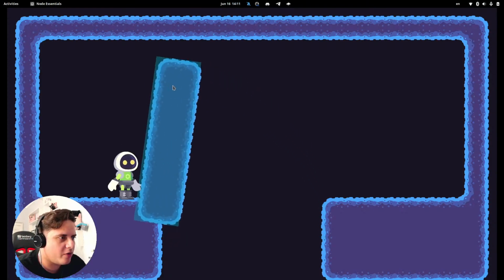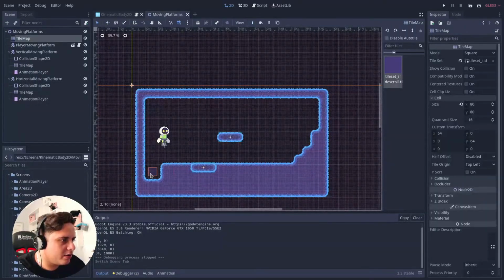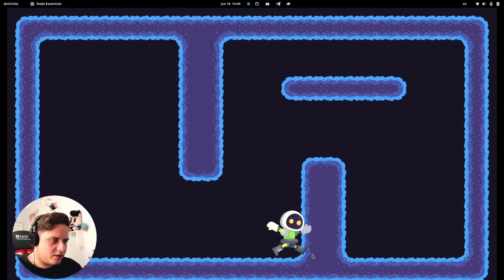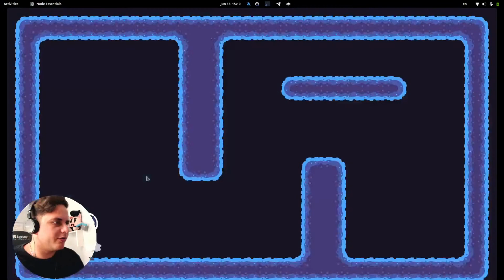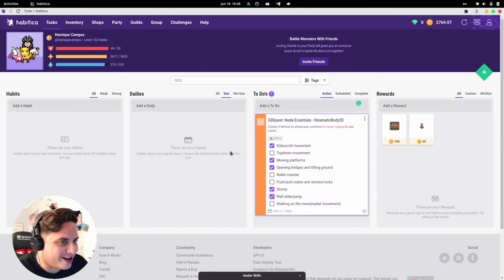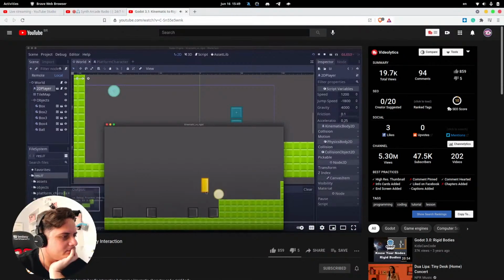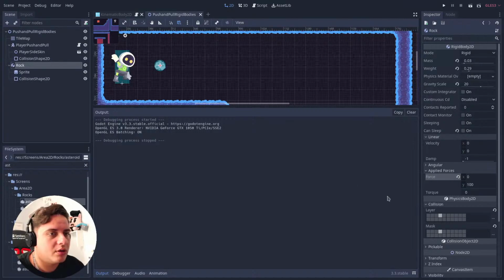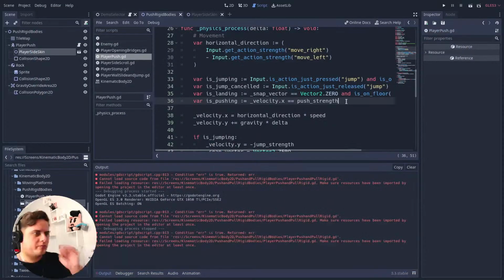Game developing & Stuff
Hey y'all, today I wanted to make something different. Gonna stream some work I do offscreen that might be interesting for you. Hope you enjoy it.

Support!